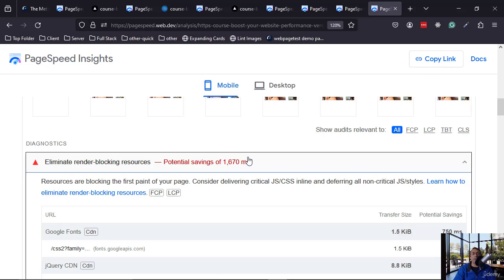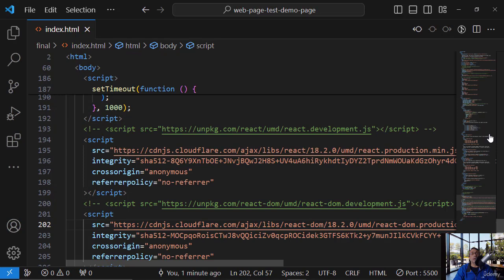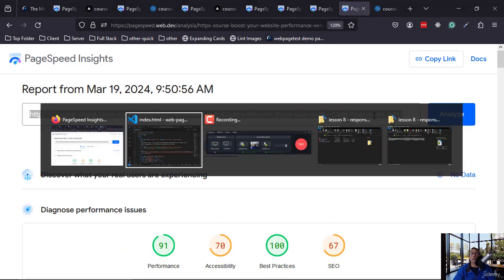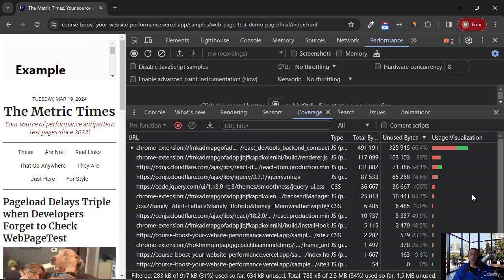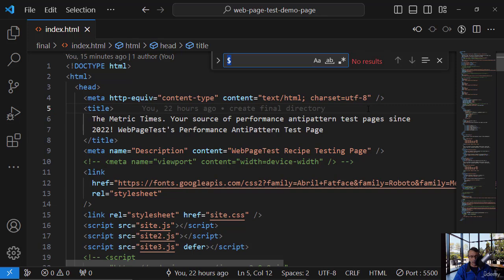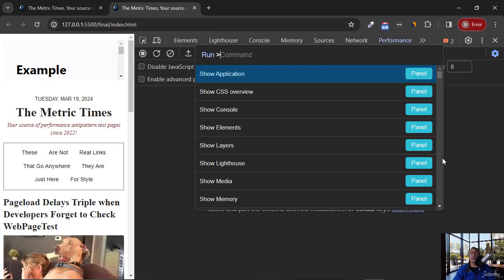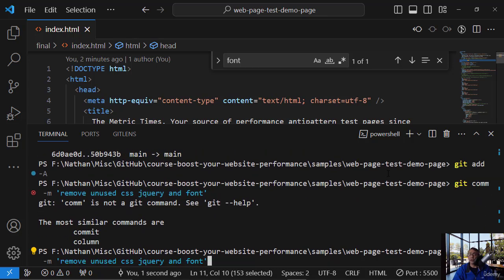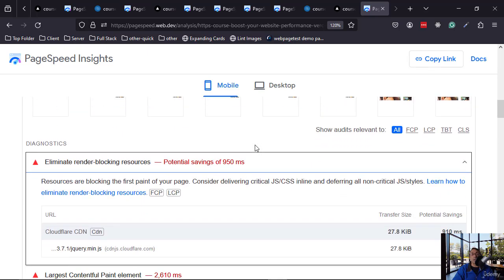Removing Unused CSS & JS with Chrome Coverage Tab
Suppose you have a large CSS or JS file referenced in your HTML page, but its content is not being used. Will the browser load it? Yes, it will, and this will be a total waste of time because it will delay loading the page for no reason.
How can you identify these kinds of files?
Use the Coverage tab in Chrome DevTools

This is part of my Udemy course "Boost Your Website Performance - The Practical Guide"Enroll